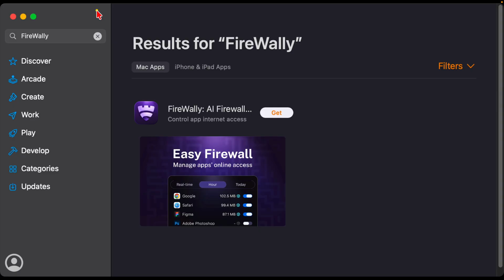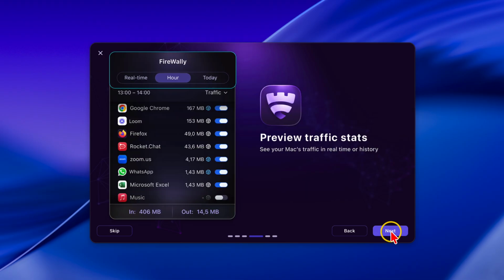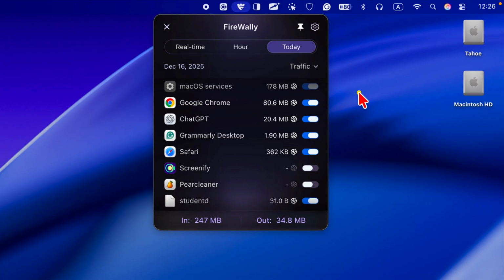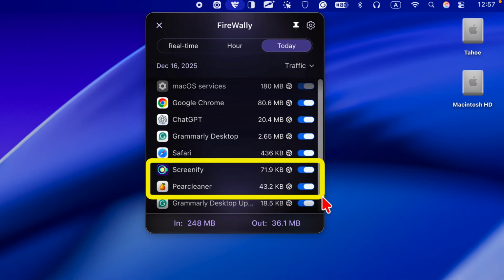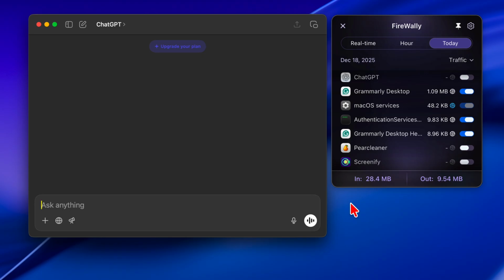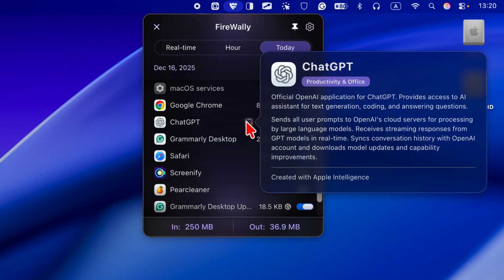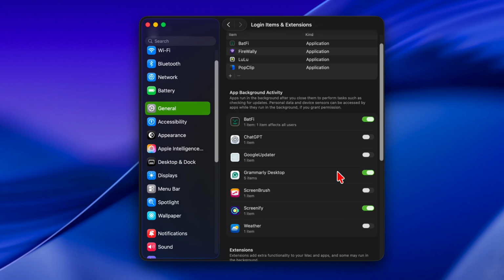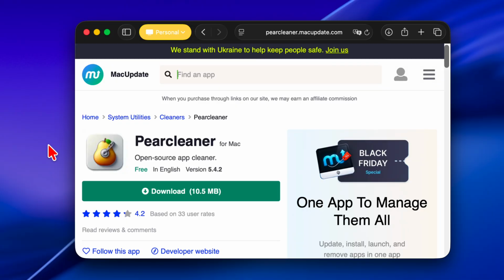Install This Free Firewall App to Stop Data Leaks on Your Mac [FireWally]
Learn how to stop data leaks using the Free FireWally app on your Mac.
Did you know many applications secretly send and receive data in the back-end? This video demonstrates how to manage network traffic using the FireWally application, a free AI-powered firewall that lets you monitor network activity and block or allow apps from accessing the internet.

On macOS Tahoe, the Firewally app lets you see why apps are sending data. This makes it easy to decide whether to allow or block incoming connections.

If you need a free Mac firewall, an alternative to Little Snitch, LuLu, or Radio Silence, or a simple method to block apps from internet access to safeguard your privacy and security, this step-by-step guide is here to help.

00:00 Introduction to the FireWally App
00:27 Downloading and Installing
00:58 How to Set Up FireWally to Block or Allow Incoming and Outgoing Network Connections
06:20 Uninstalling
08:04 Free Mac App Tutorials

Title:  Type Much Faster on Your Mac With This Free App!

❤️❤️ Free App Tutorials 💛💛